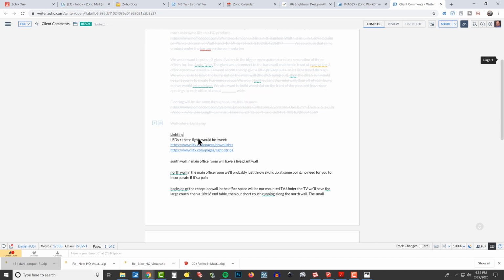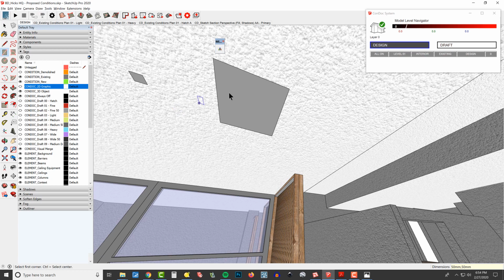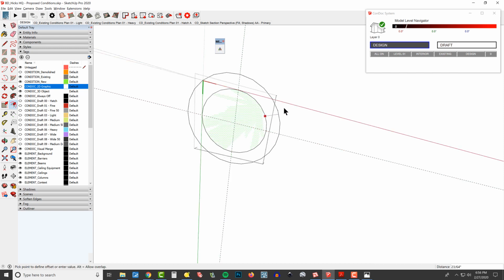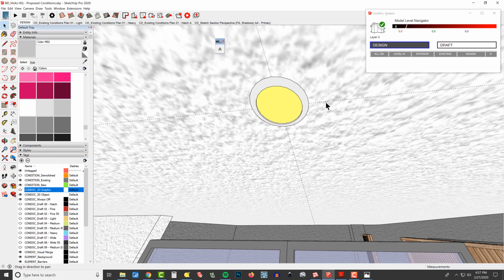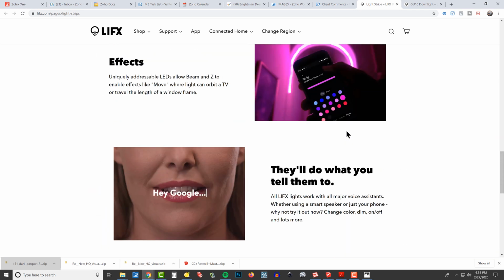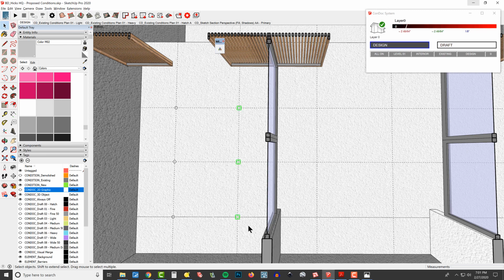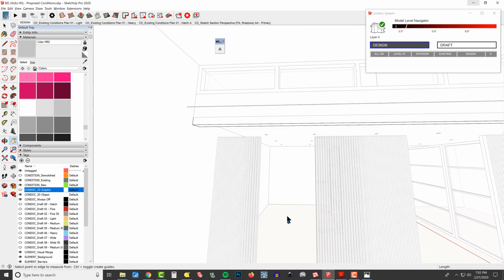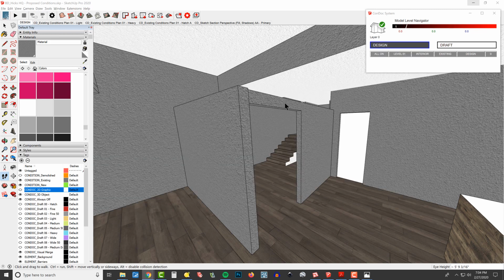Model Light Fixtures Using SketchUp's Offset and Tape Measure Tool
In this video tutorial It's time to start adding lights. The client gave me specific lighting fixtures they want to introduce in the remodel. This video will teach you how to model lights from precedent images and product specifications. SketchUp's tape measure and offset tools are essential in this video. Guides are super helpful when modeling in SketchUp to get accurate dimensions and spacing.